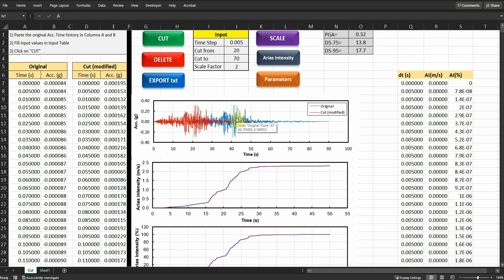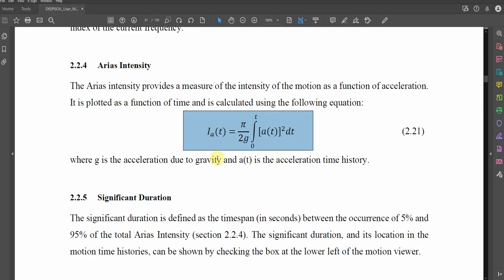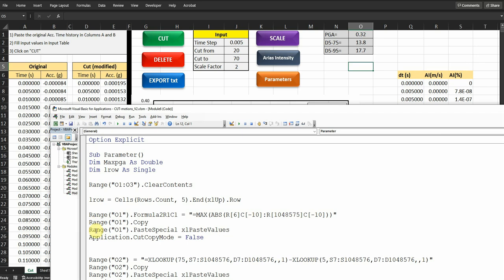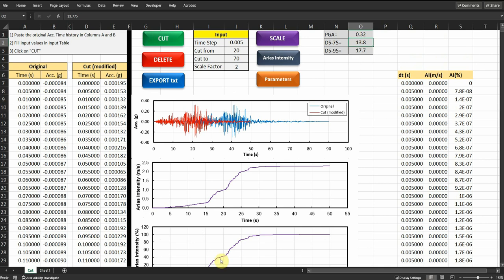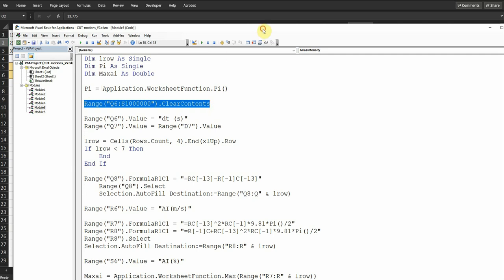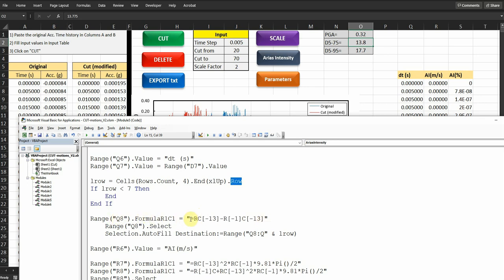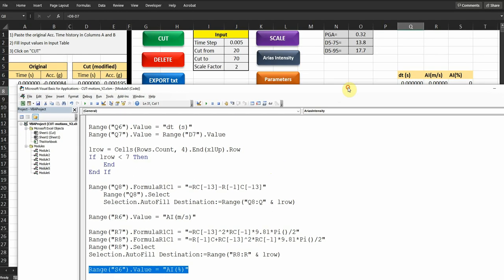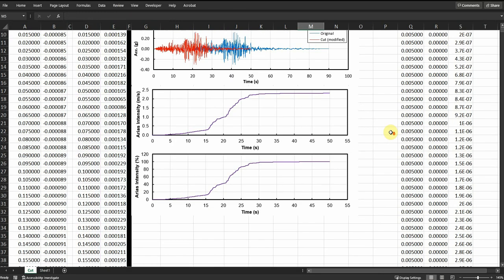Arias Intensity using Excel VBA